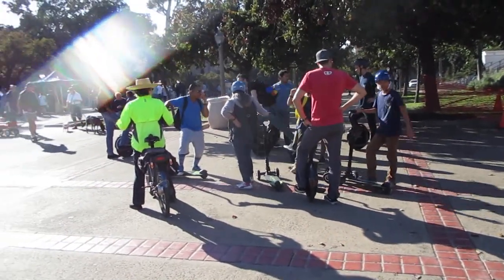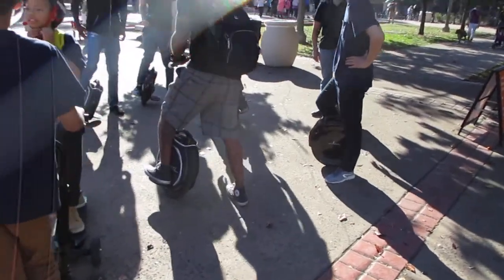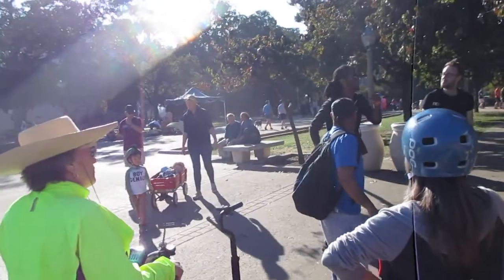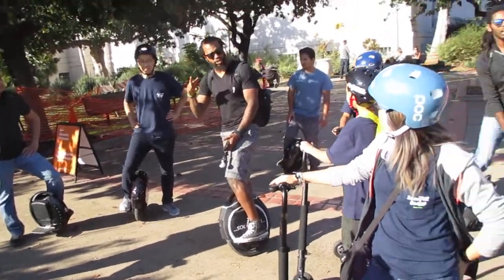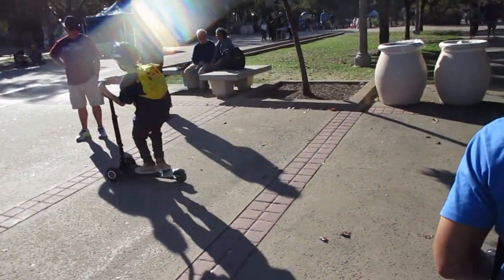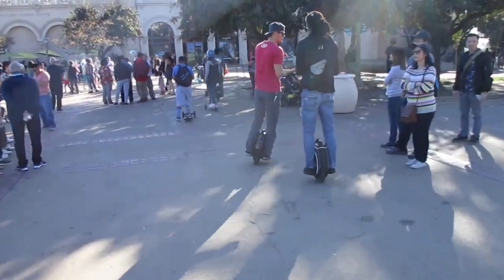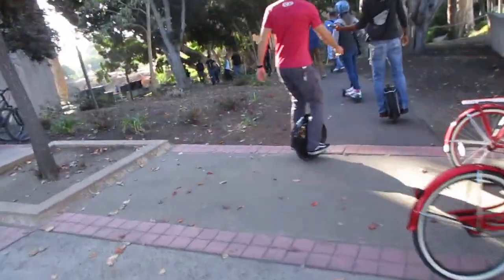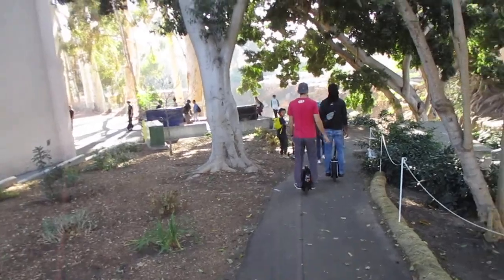Electrify San Diego Meet-up---Rolling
The first group meet was very cool.
Find them on Meet-up San Diego.